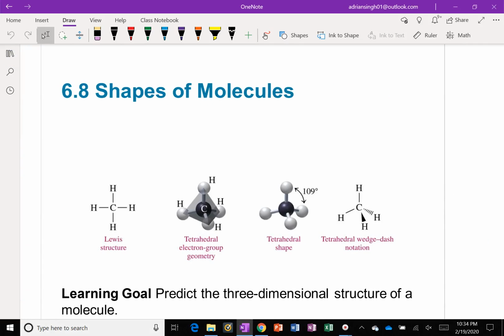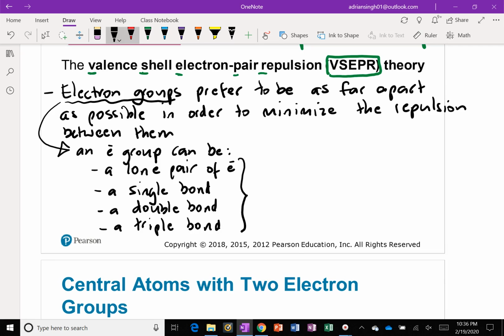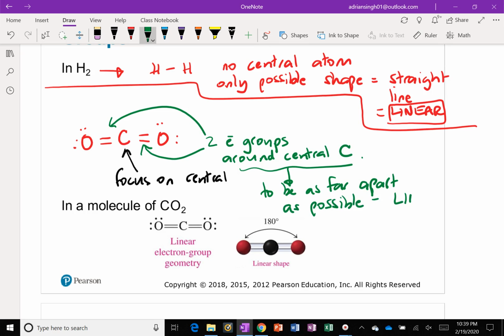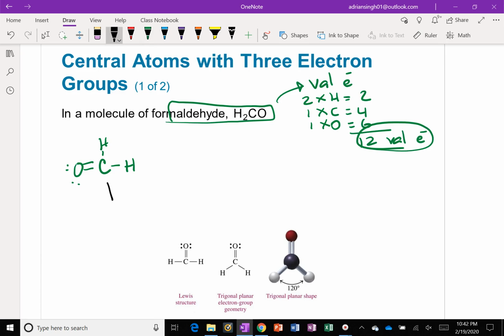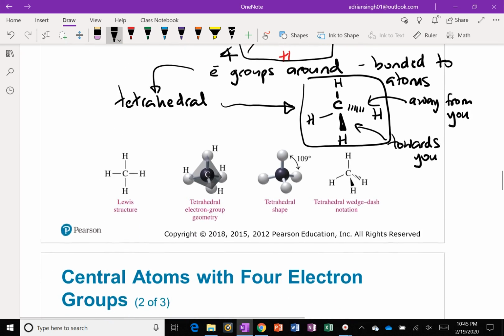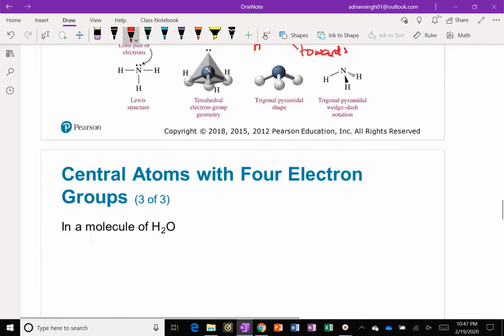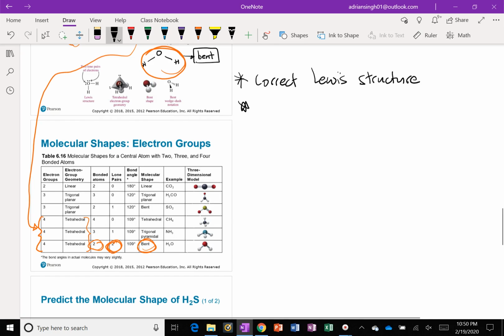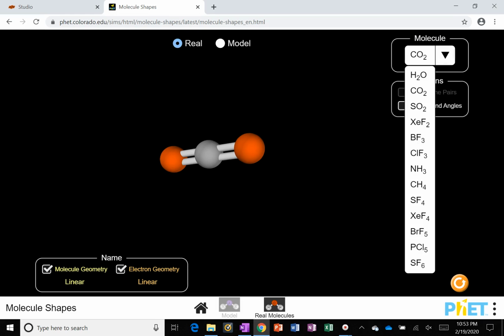1154 Bonding - Molecular shapes recap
0:00 VSEPR recap, drawing lewis structures recap
14:32 assigning shapes with electron groups
16:50 phet simulation